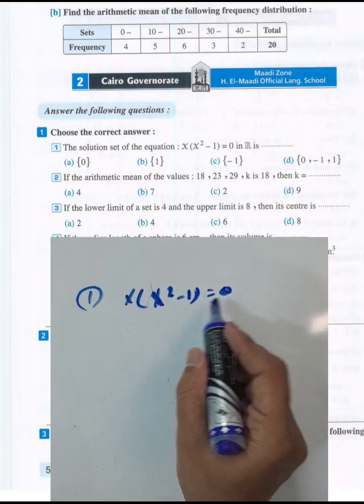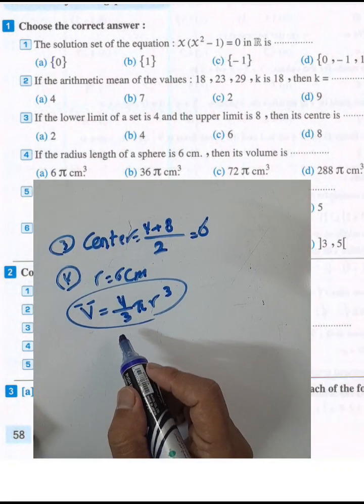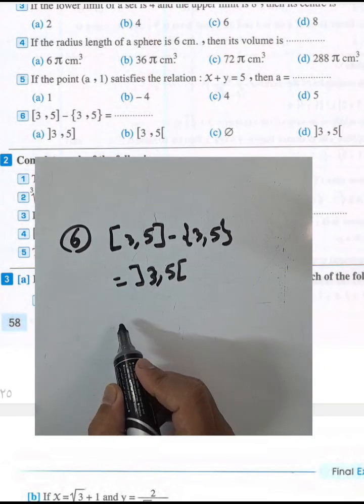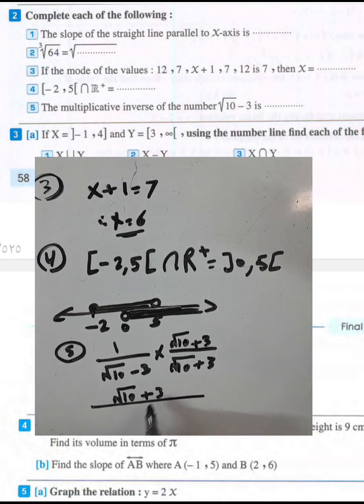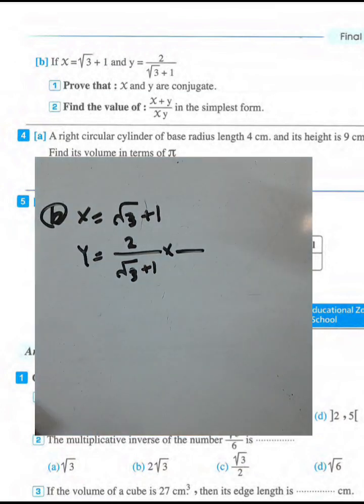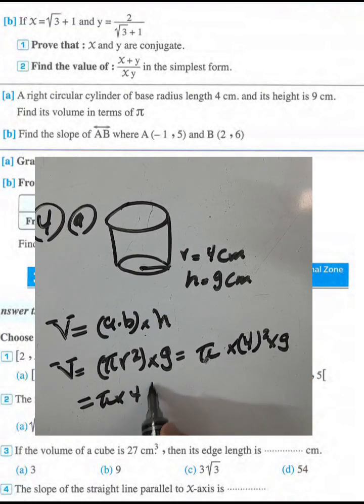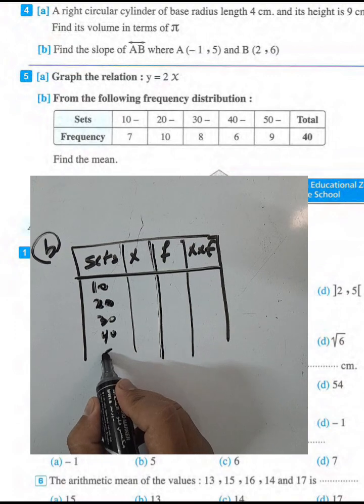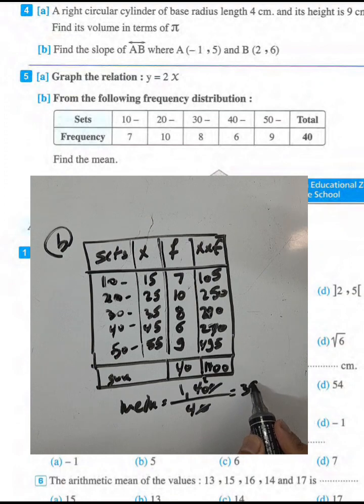حل إمتحانات المعاصر الصف الثاني الإعدادي ماث ثالثه إعدادي ترم أول حل نماذج 2024TEST maths revision